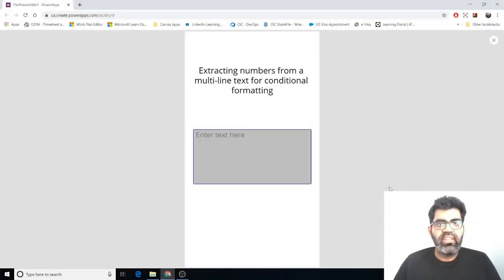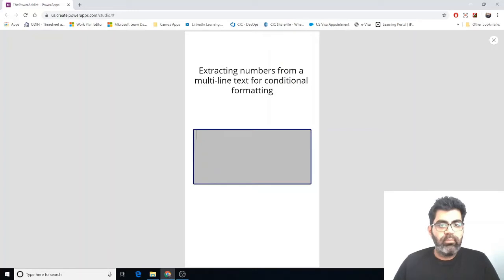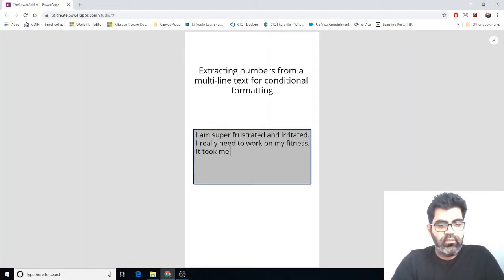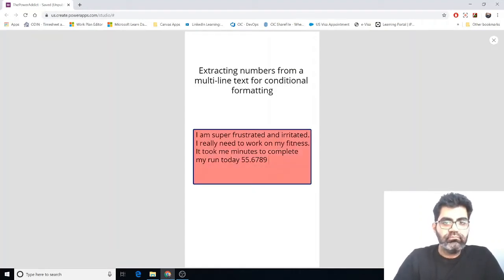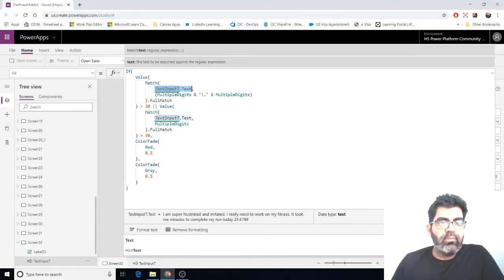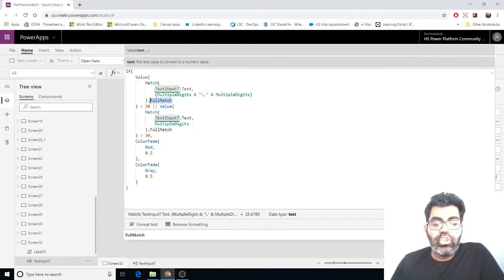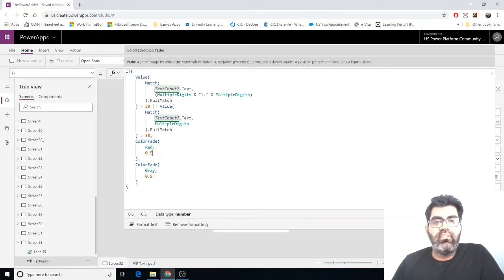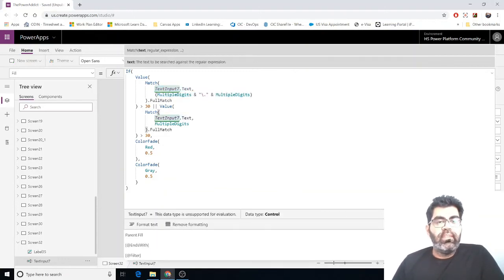Extracting Numbers from Multi-Line Text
A guide to extract numbers from multi-line text and then compare it against a threshold to conditionally format the text